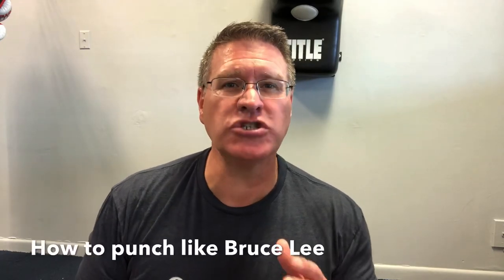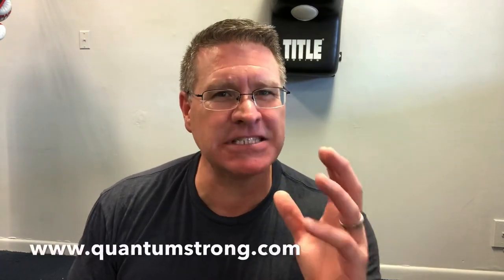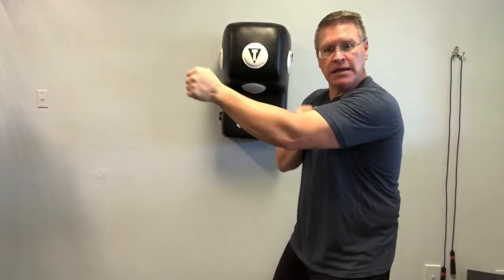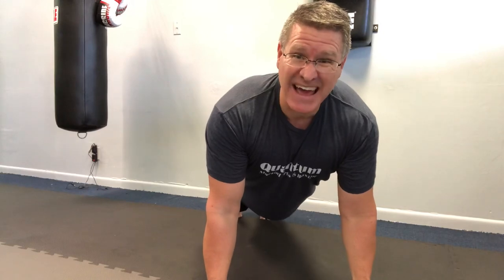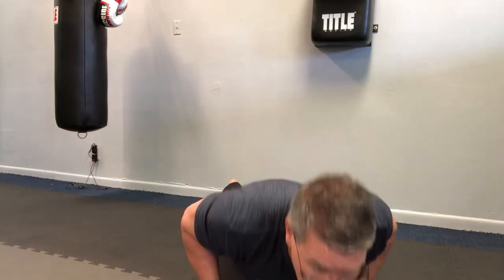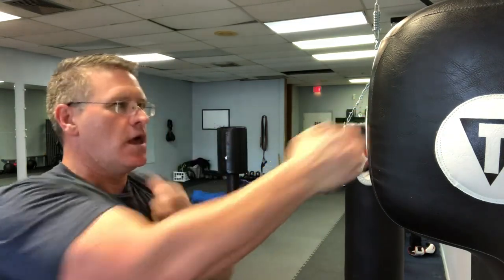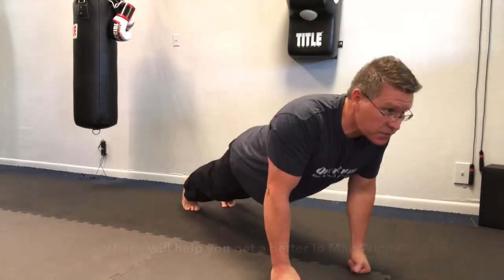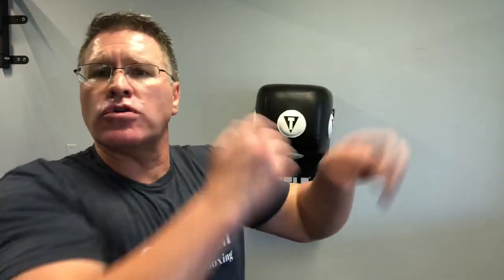MARTIAL ARTS CLASS - WING CHUN PUNCH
In this martial arts class you will discover how to increase the power and speed of Ip Man and Bruce Lee’s Wing Chun punch!

The Quantum Martial Arts school’s mission is to strengthen body and mind, teach practical self-defense, and build character and inspire a purpose driven life.

Leadership, Self-Defense, Fitness, Focus, and Purpose. We are a non-profit educational institution that uses martial arts as a tool to teach character, practical self-defense, and improved mental and physical fitness.
When children don’t get enough exercise, they can suffer from bad grades and behavioral issues at school, obesity and related lifestyle diseases, bullying and low self-esteem. With only one or two PE classes a week and shortened recess time, children are getting far less than the seven hours of physical activity per week that the American Center for Disease Control recommends.

According to Wikipedia: Ip Man, also known as Yip Man,[2] (Chinese: 葉問; 1 October 1893 – 2 December 1972) was a Chinese martial artist of Cantonese ancestry and a master of the martial art Wing Chun. He had several students who later became martial arts masters in their own right. His most famous student was Bruce Lee.

Ip started learning Wing Chun from Chan Wah-shun when he was 9[4] or 13.[5][6] Chan was 57 at the time, and Ip became Chan's 16th and last student.[7][8] Due to Chan's age, he was only able to train Ip for three years before suffering a mild stroke in 1909 and retiring back to his village. Ip learned most of his skills and techniques from Chan's second most senior student, Ng Chung-sok (吳仲素).[citation needed]